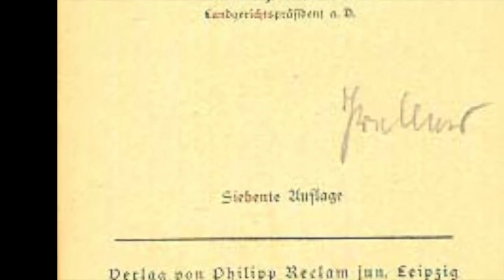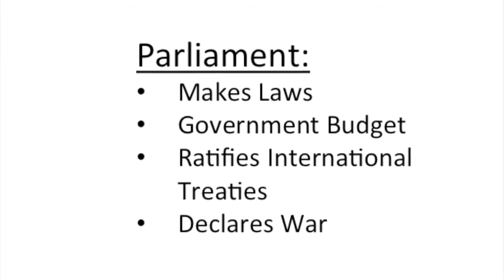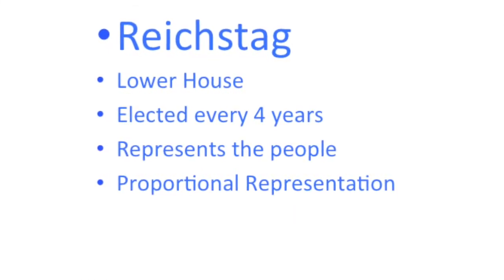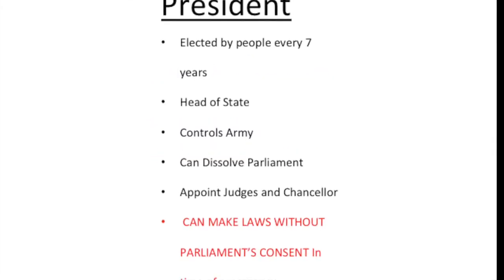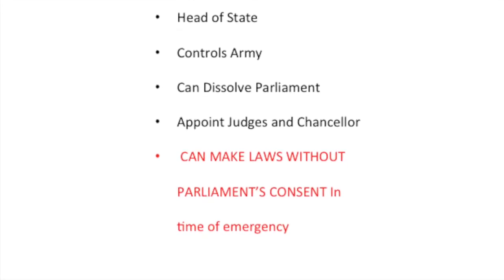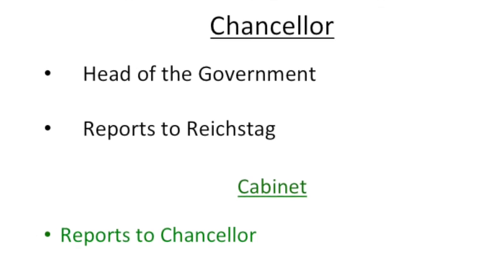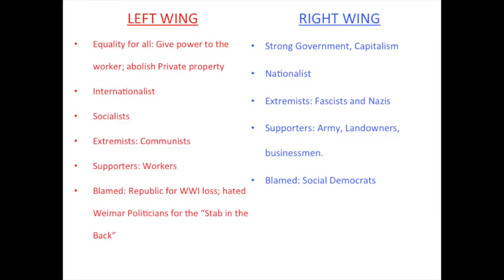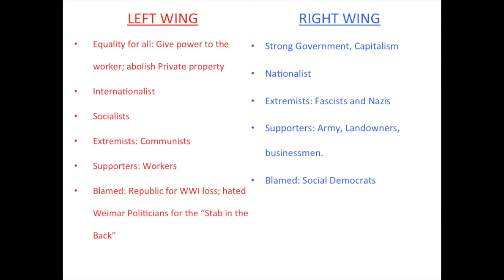The Weimar Republic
A Presentation on the Weimar Republic.